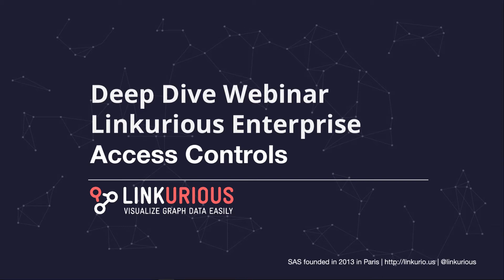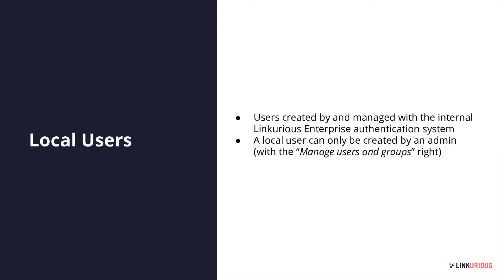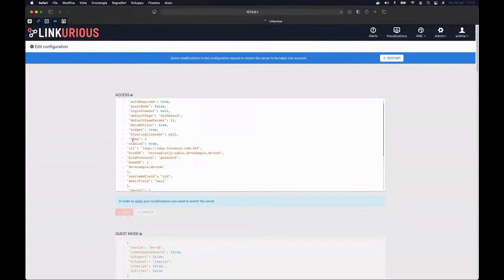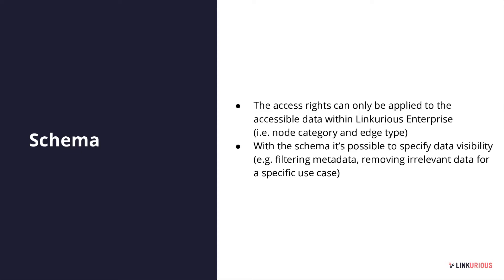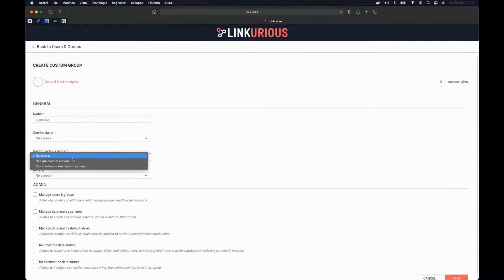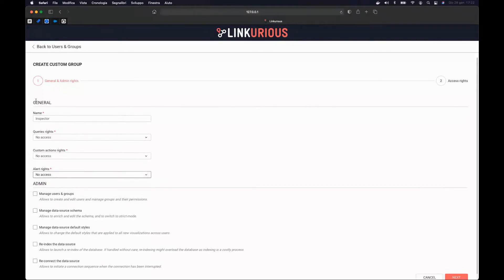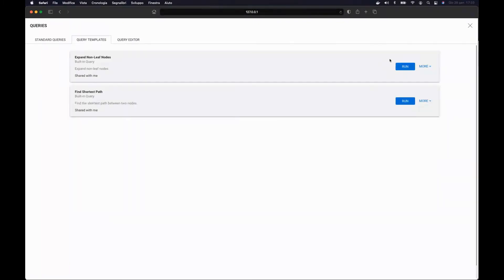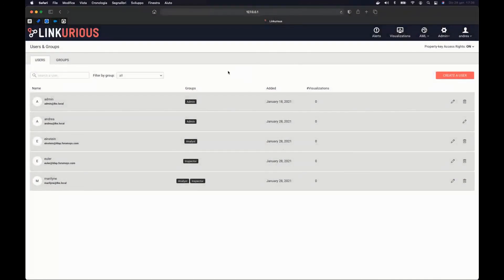Webinar | Product Deep Dive: Security & Access Rights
By leveraging the various security capabilities within Linkurious Enterprise, you’re able to facilitate collaboration while maintaining a level of control that meets your organization's requirements. Access right controls allow you to determine who has access to what, which features are made available, and more.

In this Product Deep Dive, we’ll take a closer look at how to manage these security and access right features to help ensure your team is running efficiently and securely.

Agenda
- How to manage users and groups
- How to define access rights to the underlying graph data
- How to set access rights for features such as queries, query templates, or custom actions